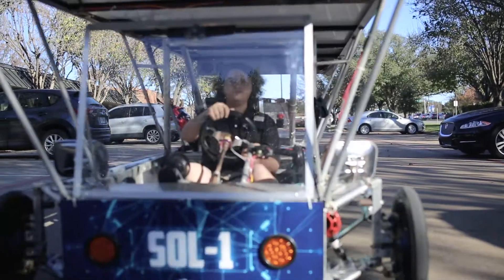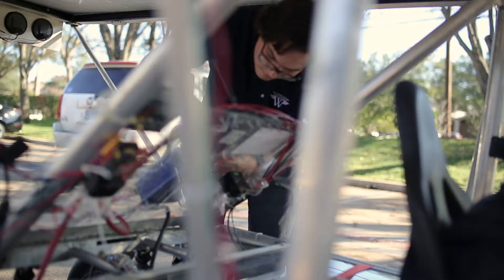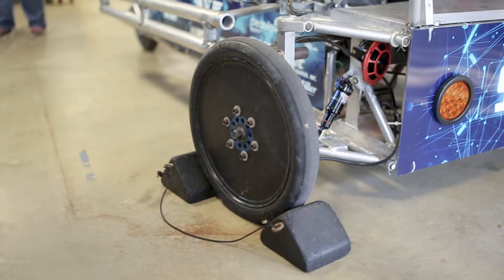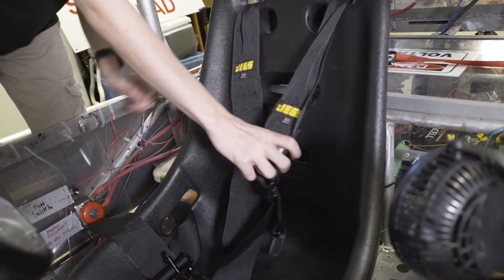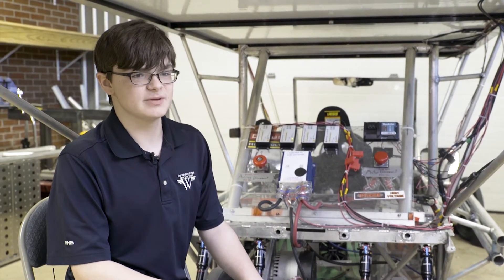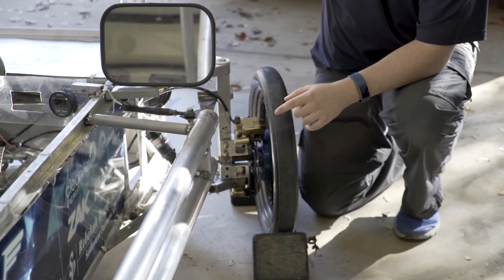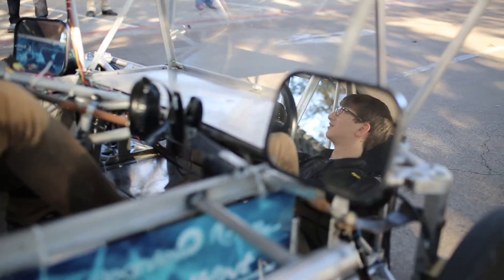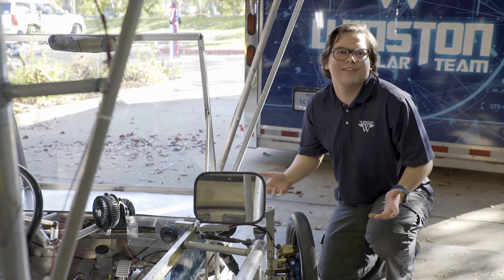Greensters - Winston School Solar Car Team (Dallas, TX)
The Winston Solar Science Academy is an elite program for Winston students interested in an in-depth, hands-on understanding of STEM science, technology, engineering, math - and alternative energy. Solar Science participants experience building, maintaining, and driving a solar car, participate in solar car races on a closed track and on the open road in a cross-country race, and learn business skills and team building.